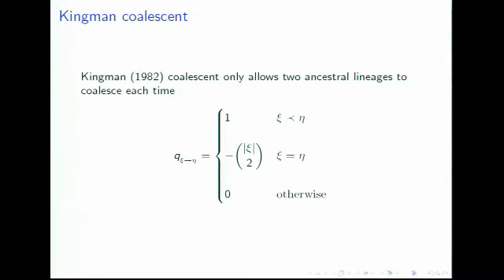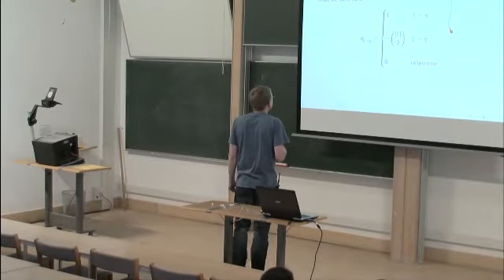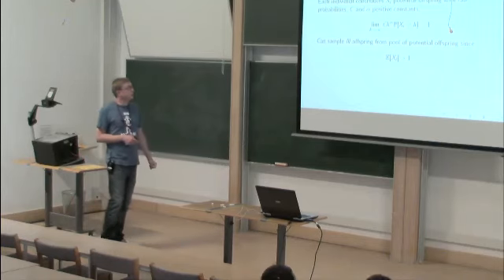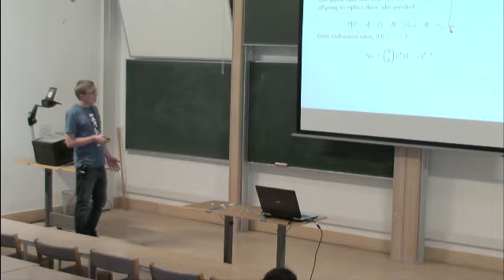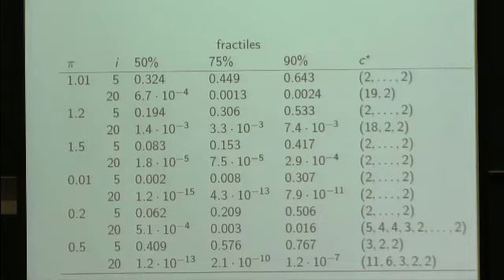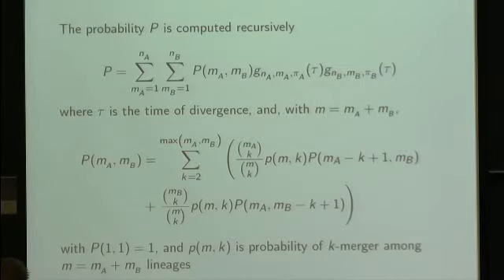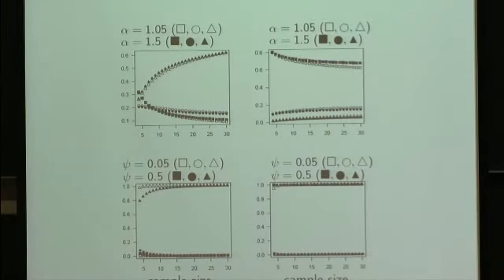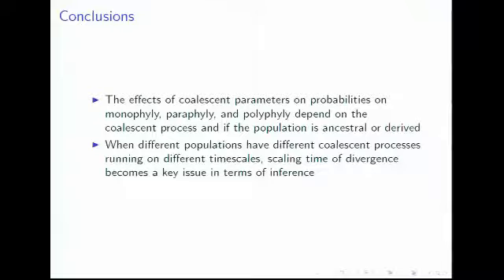Dr. Bjarki Eldon | Concordance between species trees and gene trees with multiple mergers of......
Title: Concordance between species trees and gene trees with multiple mergers of ancestral lineages
Speaker: Dr Bjarki Eldon (Technische Universität Berlin)
Date: 20th Jun 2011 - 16:30 to 16:50